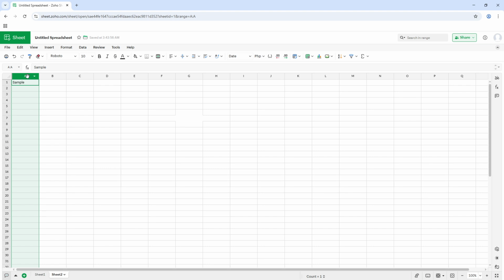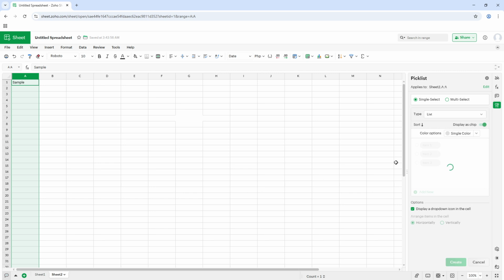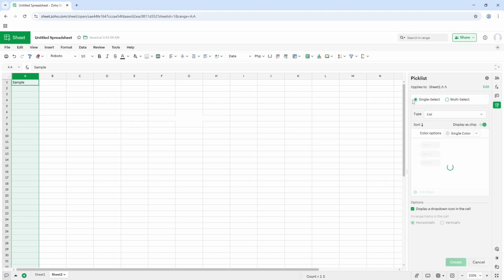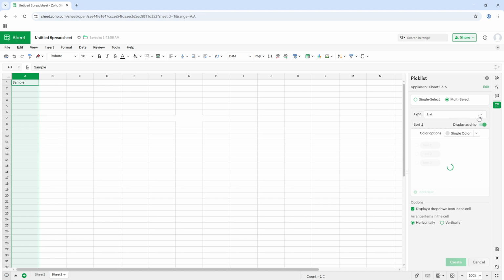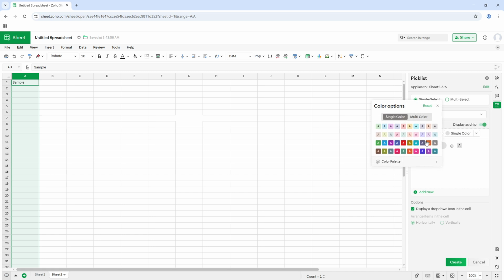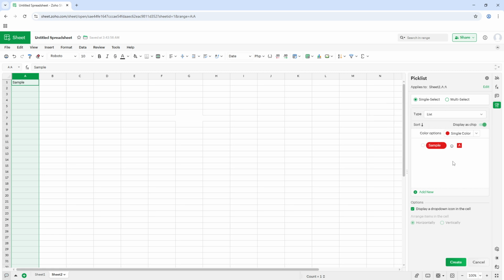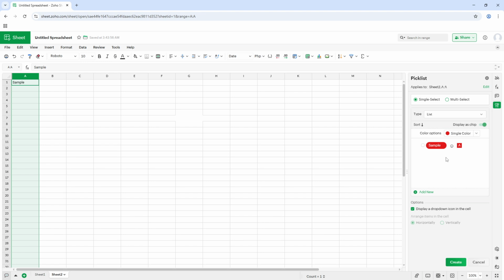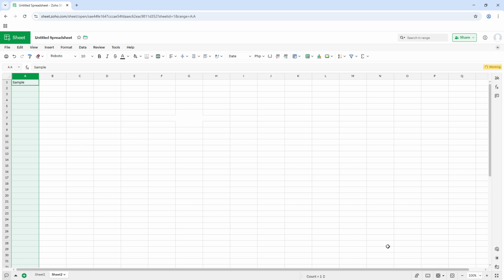How to Create Dropdown in Zoho Sheet [2026 Full Guide]